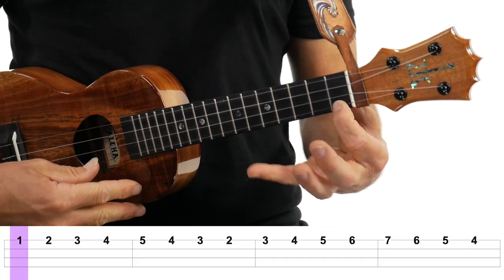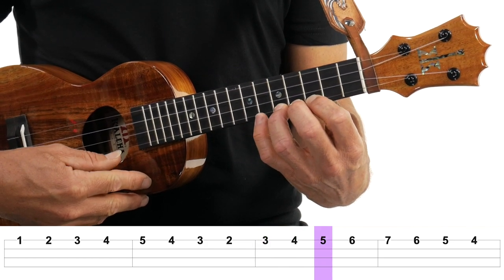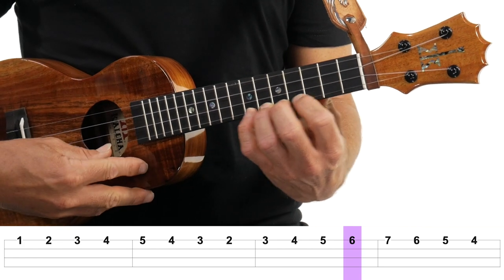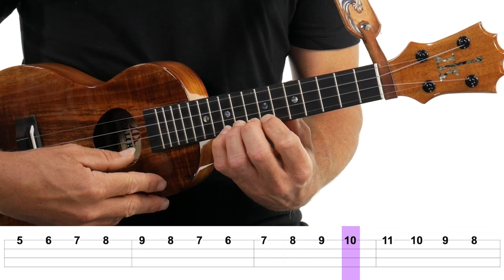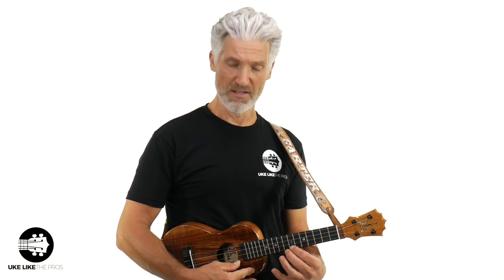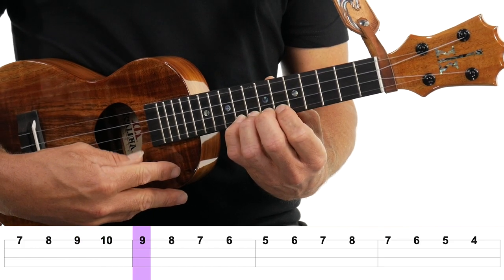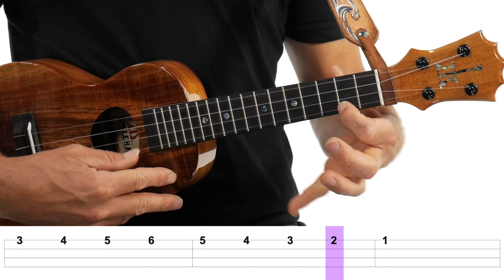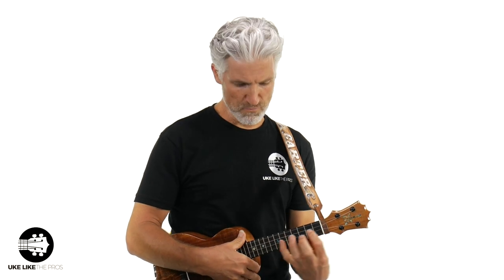DAY 06 - Ukulele Practice & Technique Challenge + GIVEAWAY!🤓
Hey guys! are you ready for today's lesson? This is your sixth day of the 2 week Ukulele Practice & Technique Challenge! In this video we will be working up and down the neck horizontally on each string! This will be an incredible way to improve your playing skills and to build a solid foundation of your left and right hand techniques! But that's not all, remember that you are also participating for a BRAND NEW Kala Ukulele!

00:00 Intro
00:48 VIP OPTION
01:35  How to Participate
02:30 Exercise Demonstration
03:27 Tutorial
05:47 Exercise with Backing Track
08:55 Advanced Ukulele Practice & Technique Workshop

4) READY TO BUY A UKULELE?

6) ARE YOU INTERESTED IN GUITAR?

Terry